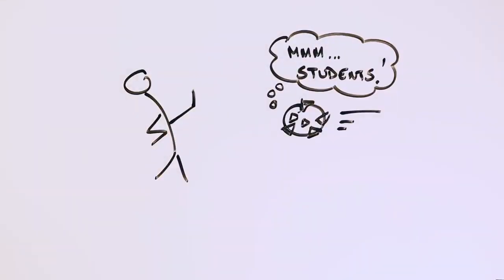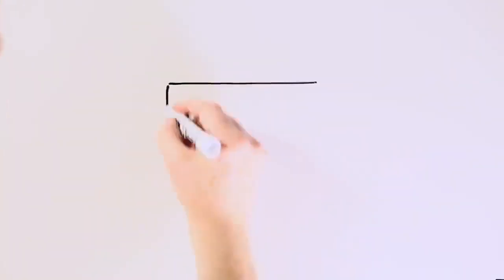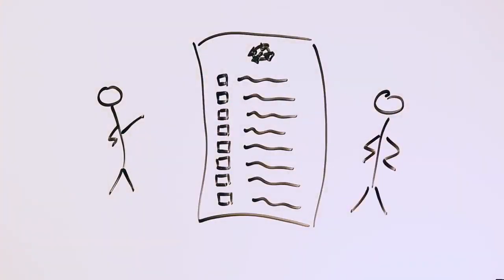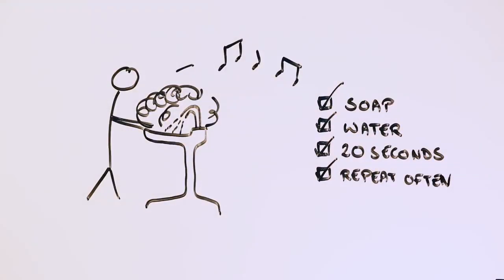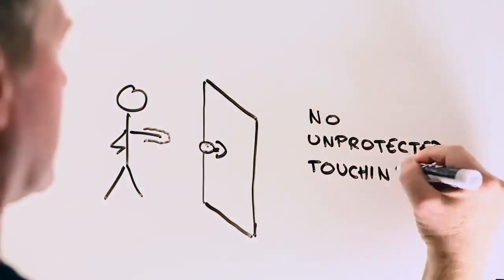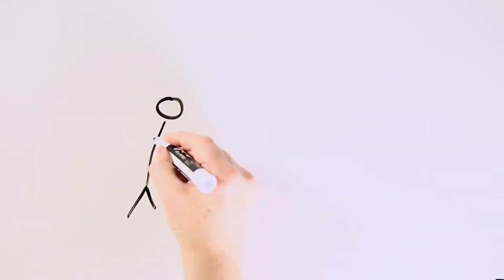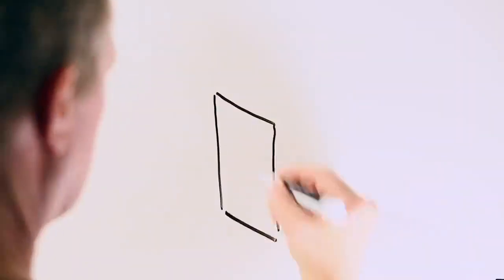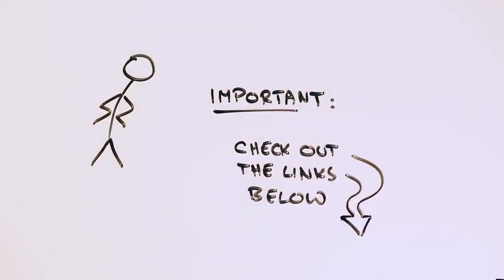A guide for students living with corona !!! follow to help you avoid getting into trouble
As novel coronavirus sweeps across university campuses in the US and beyond, a growing number of students are looking for advice on how they can keep themselves and others safe—especially if they are living in student housing.

This guide provides basic advice on how to avoid becoming infected, and how to help slow or prevent the spread of COVID-19 to others by flattening the curve.

 It’s primarily aimed at undergraduate and graduate students living closely with others who are impacted by the novel coronavirus, but the advice is useful to anyone living with others who is trying to do the right thing in the face of an infectious disease outbreak.

CONTRIBUTORS
Anna Muldoon MPH
Saskia Popescu PhD